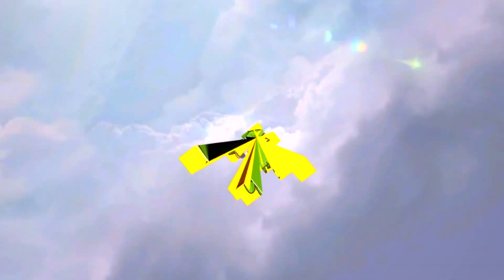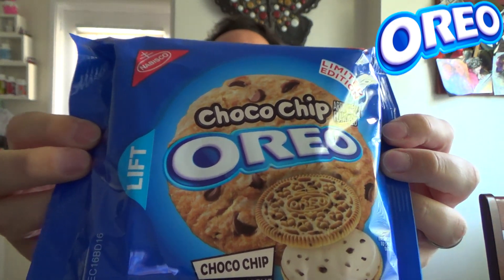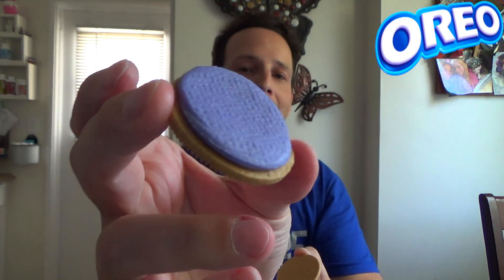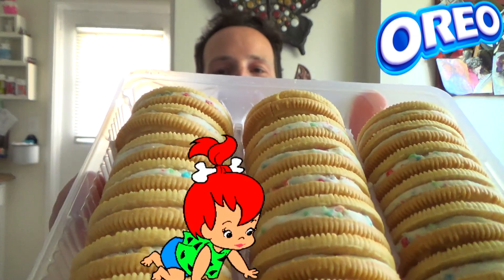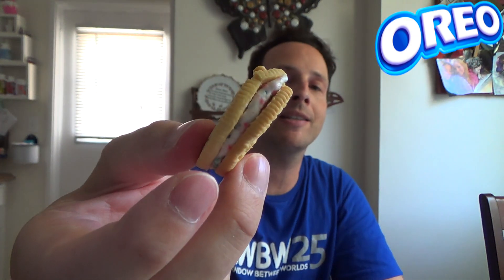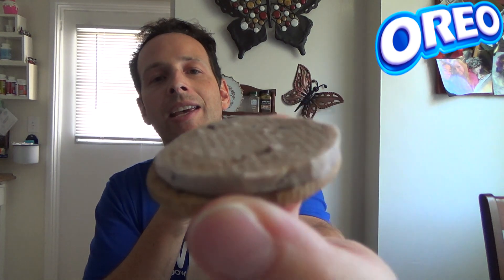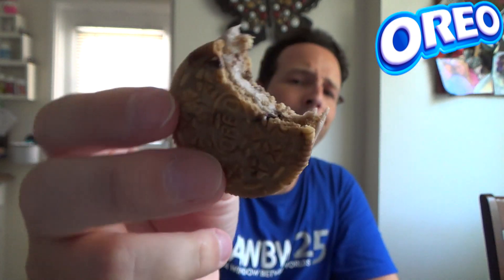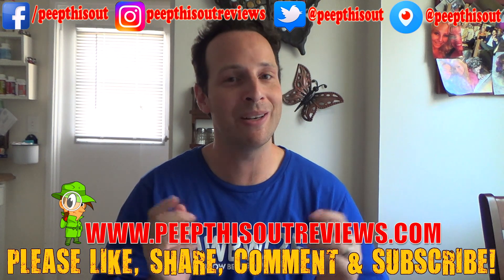Oreo™ | Choco Chip, Fruity Crisp & Blueberry Pie Reviews! Peep THIS Out!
Oreo™ keeps the New Flavors coming this Summer with Choco Chip, Fruity Crisp & Blueberry Pie! Ian K beats the heat and stays indoors to give all 3 a shot in 1 Food Review! How Bomb Sexy were the New Choco Chip, Fruity Crisp & Blueberry Pie Flavors from Oreo™?! Only one way to find out, guys! Peep THIS Out!

CraveCon 2016 - Food. YouTube. Games.

EXCLUSIVE $5 Discount off of any CraveCon Ticket Option!